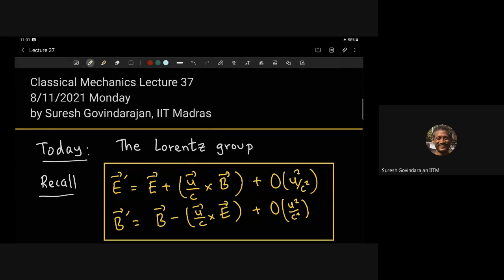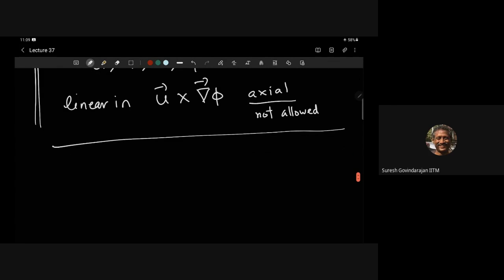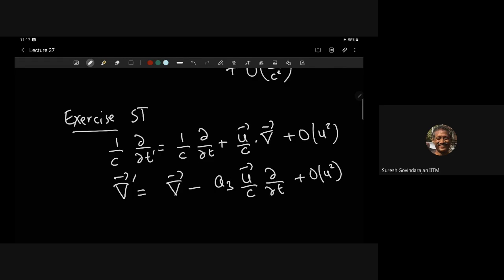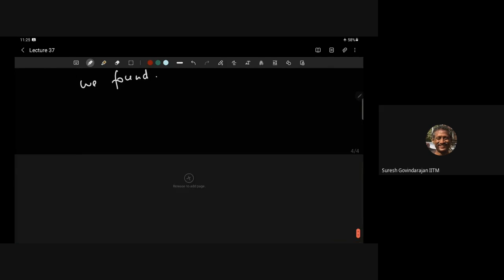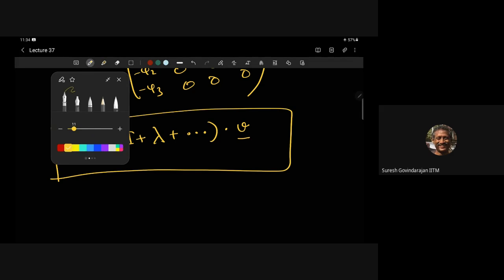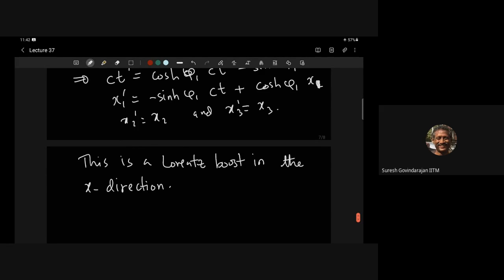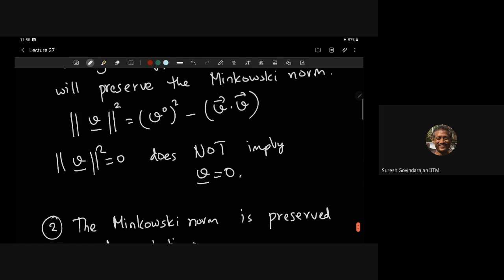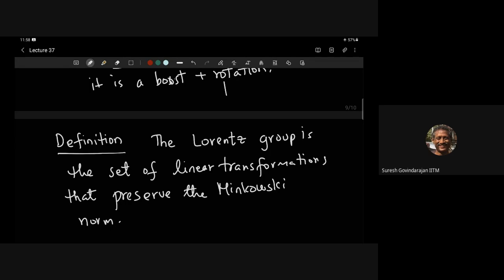Lecture 37: Lorentz Group (Part 1/2)